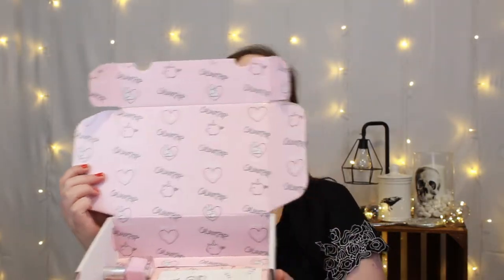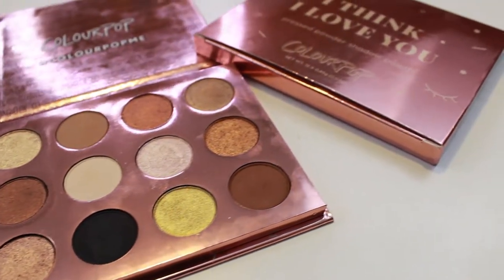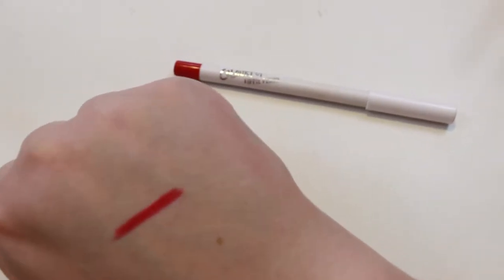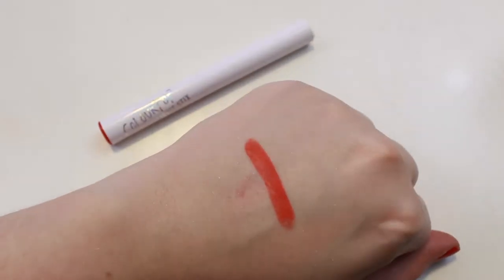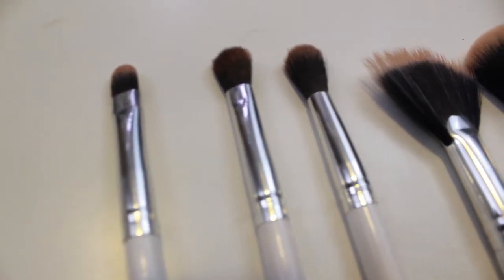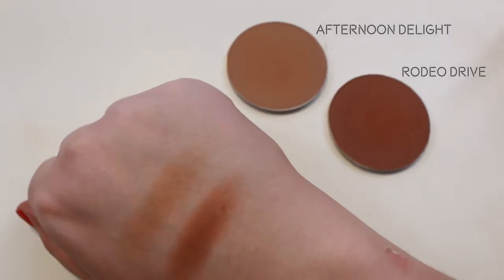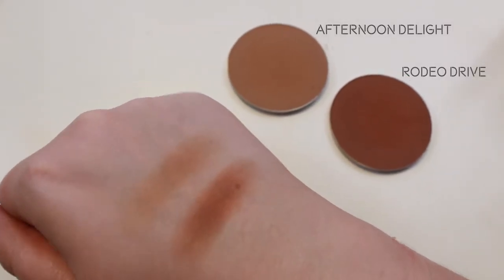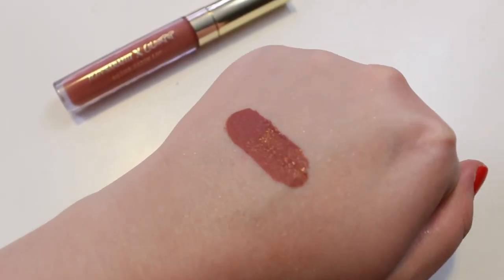I Think I Love You Tutorial | Full Face of Colourpop | My New Favorite Palette?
Today we are checking out the third palette release from Colourpop, "I Think I Love You". I'll be giving you my thoughts as well as a mini tutorial on how to create an easy nude look in under 30 minutes!

// Products Mentioned //
"I Think I Love You" Colourpop Palette // $16.00
Colourpop Lippie Pencil in "Bossy" // $5.00
Colourpop Nail Polish in "Be Fairy Afraid // $3.00
Colourpop Super Shock Blush in "Drop of a Hat" // $8.00
Colourpop Matt X Lippie in "Jenneration X" // $5.00
Colourpop No Filter Concealer in Fair Neutral 10 // $6.00
Colourpop Small Shader Brush // $6.00
Colourpop Blending Brush // $6.00
Colourpop Tapered Blending Brush // $6.00
Colourpop Fan Brush // $7.00
Colourpop Large Powder Brush // $11.00
Colourpop Pressed Powder Bronzer in "Afternoon Delight" // $8.00
Colourpop Pressed Powder Bronzer in "Rodeo Drive" // $8.00
Colourpop Brow Precision Pencil in "Black n' Brown" // $5.00
Colourpop Super Shock Highlighter in "Flexitarian" // $8.00
Colourpop Ultra Satin Lip in "951" // $6.00
Colourpop Crystal Setting Spray in Aquamarine // $6.00

Eyes // I Think I Love You, Benefit Roller Lash Mascara, Benefit They're Real Primer

Brows // Colourpop Precision Brow Color in Black n' Brow

Face // Colourpop No Filter Concealor in Fair Neutral 10, Colourpop bronzer Afternoon Delight + Rodeo Drive, Colourpop Super Shock Blush in Drop of a Hat, Colourpop Super Shock Highlighter in Flexitarian

Lips // 951 Colourpop Ultra Satin